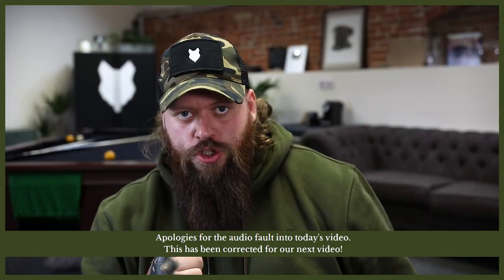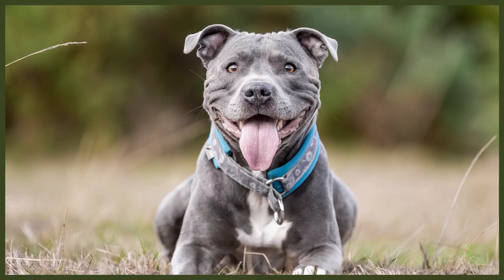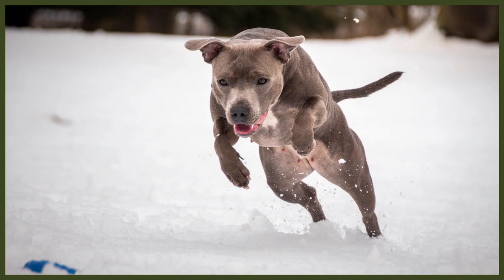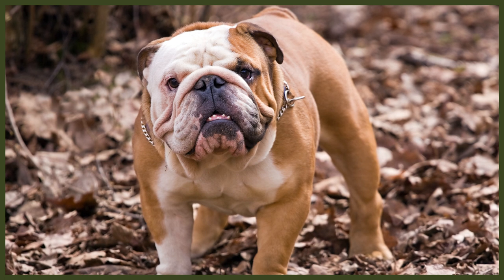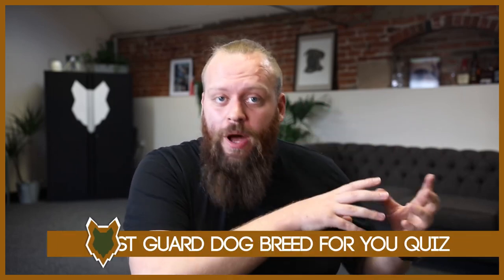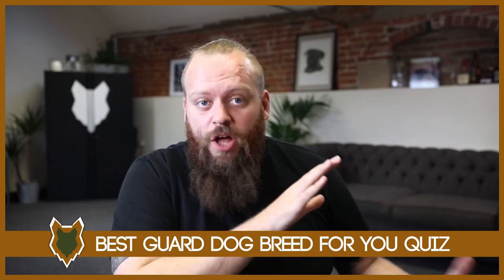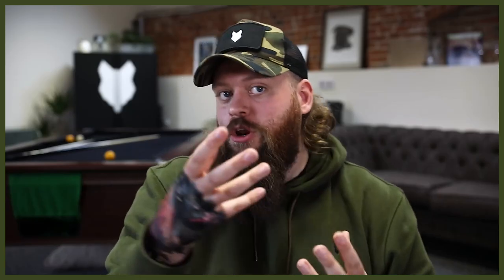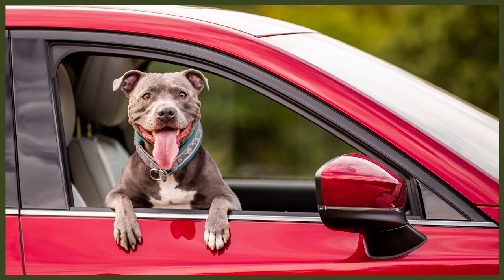ENGLISH BULLDOG VS STAFFORDSHIRE BULL TERRIER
ENGLISH BULLDOG VS STAFFORDSHIRE BULL TERRIER. The English Bulldog and the Staffy are both incredibly popular breeds. They have a number of similarities and differences but which would be better for you? Today we compare the 2 breeds.

These videos are made and aimed at adults in a stage of their life to purchase or adopt a dog, we want to help them choose the right breed and become excellent canine leaders to help end the number of dogs that end up in shelters.